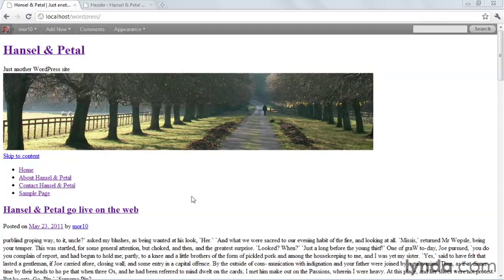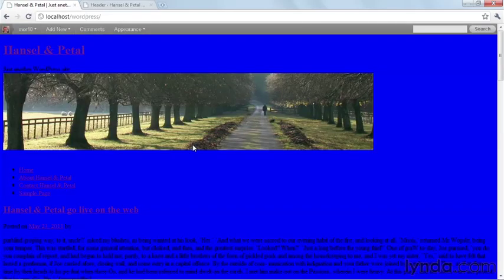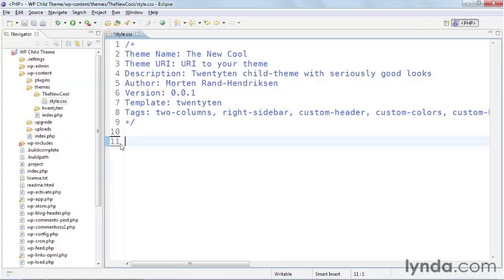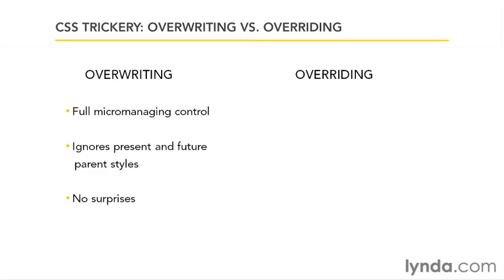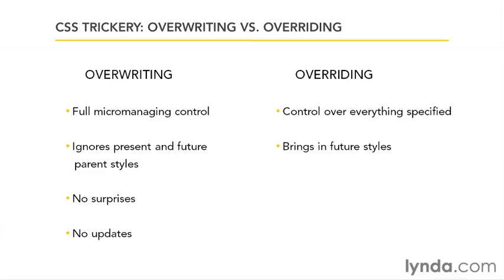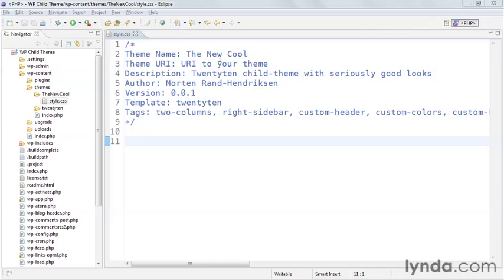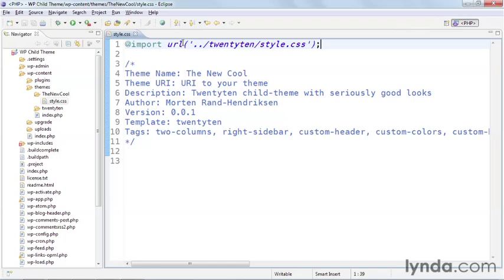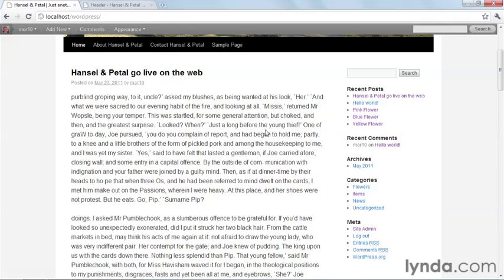WordPress 3 Building Child Themes - Chapter 2 - 05 Importing parent theme styles